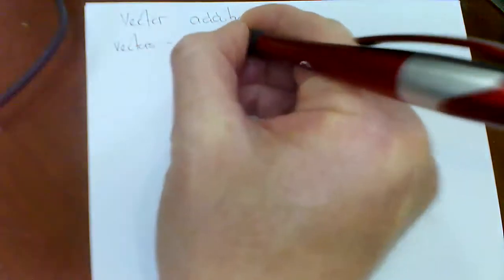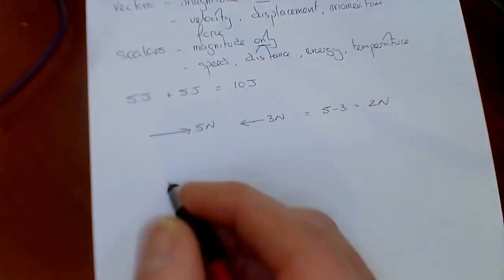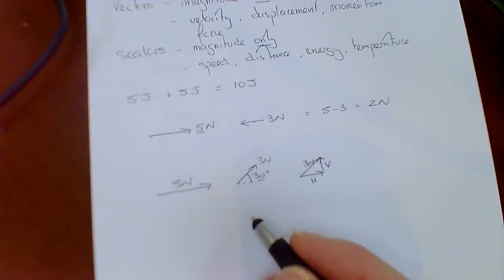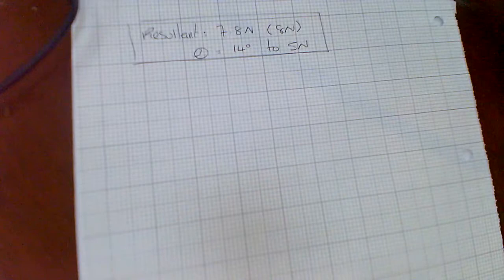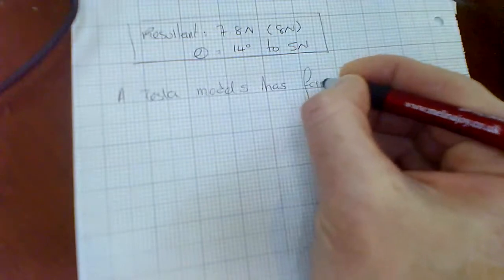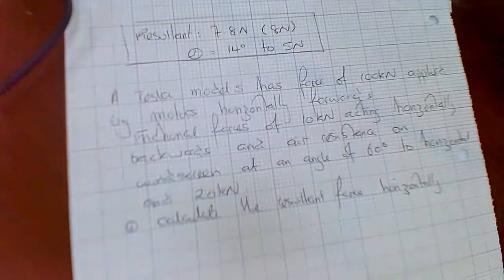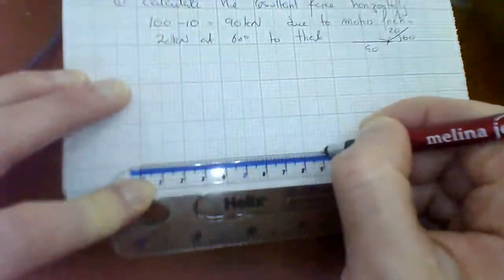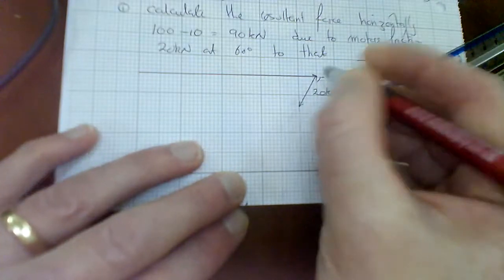Physics A Level AQA GCSE AQA vector addition by scale drawing part 2